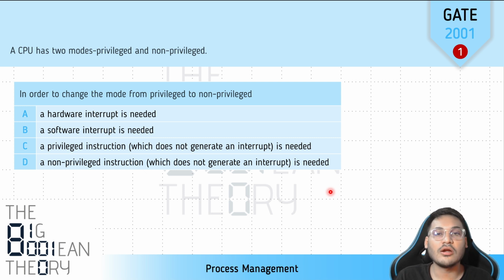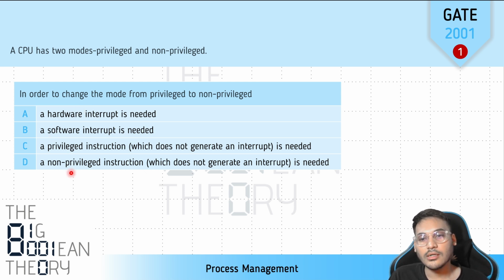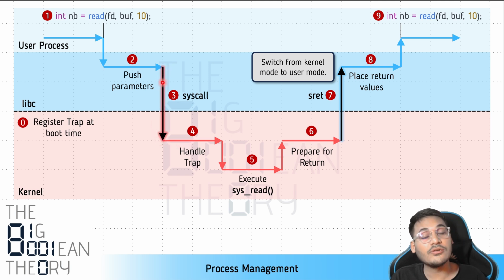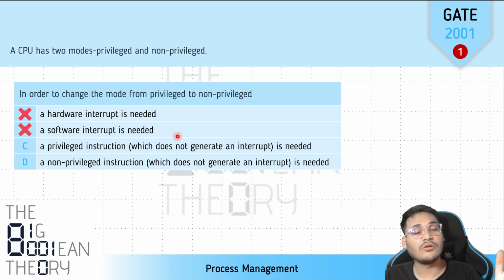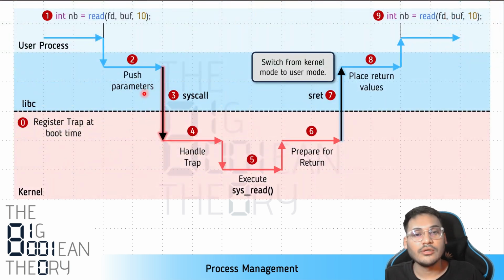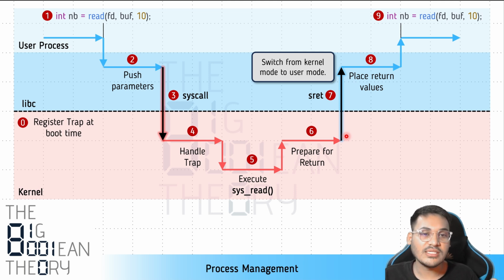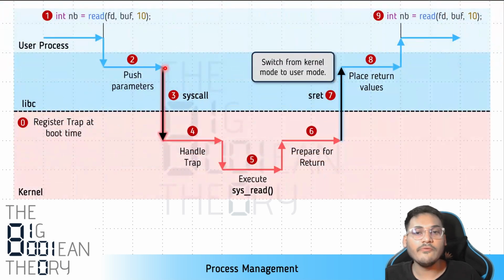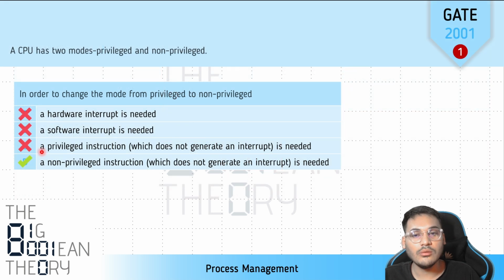GATE PYQ | 2001 - 1 Mark | Interrupts | Operating Systems l OS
0️⃣1️⃣ This video solves a GATE question asked in 2001 for 1 mark related to Interrupts. 1️⃣0️⃣
✨ Operating Systems  ✨ OS ✨ GATE ✨ 2001 ✨ 1 Mark ✨ Interrupts ✨

🙂 === REACH OUT! ===